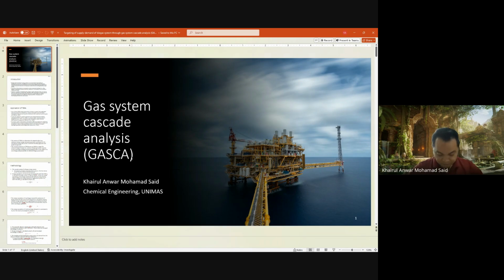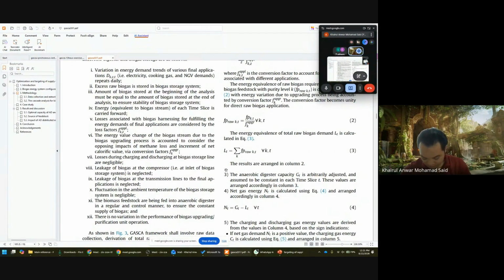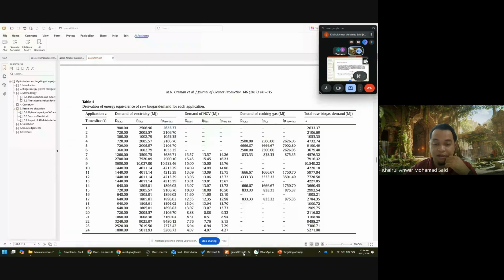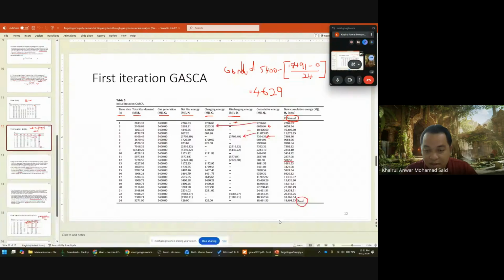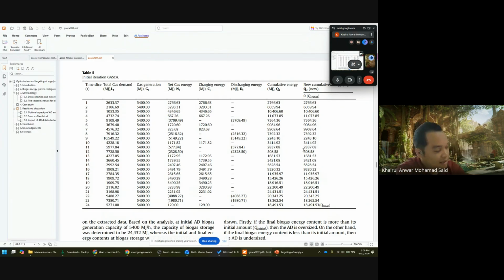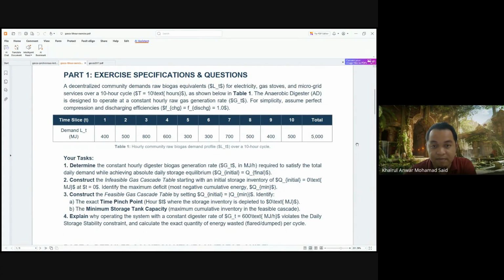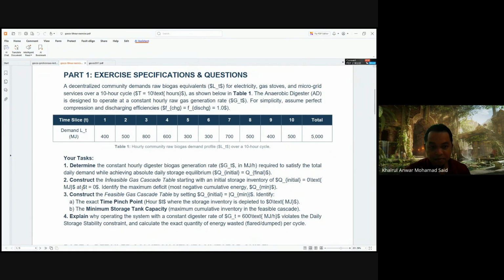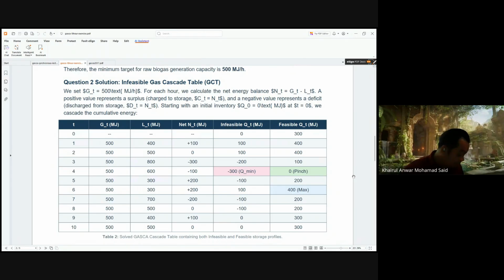GASCA time slice 2026